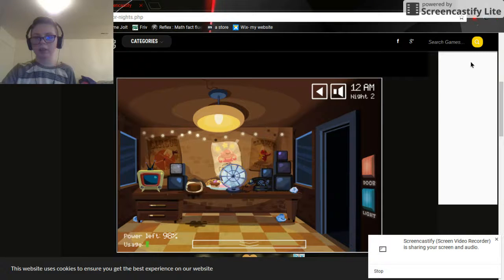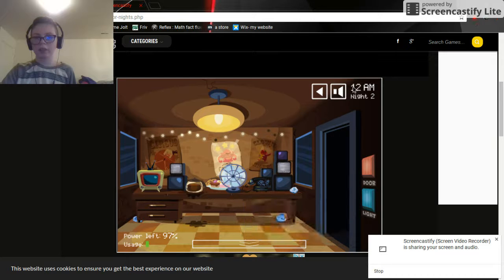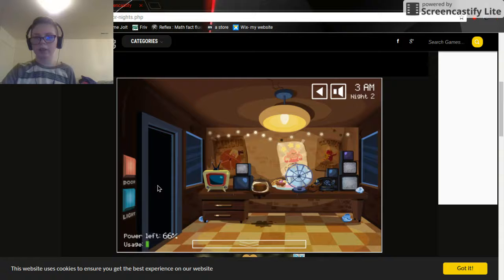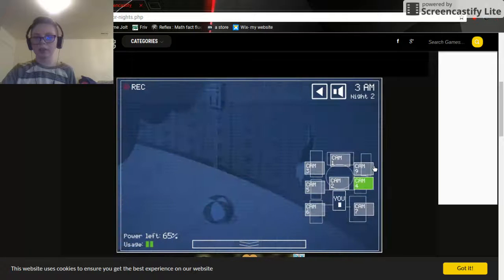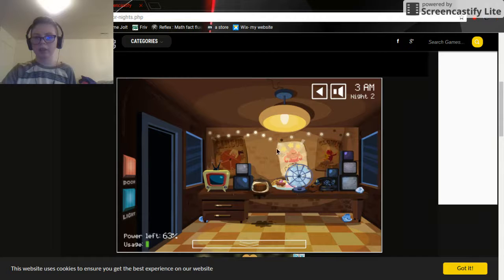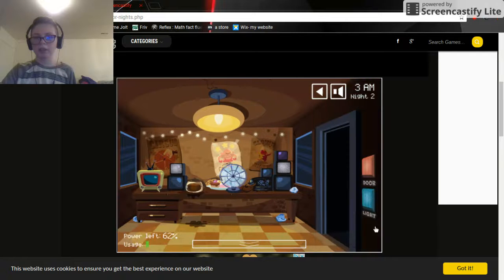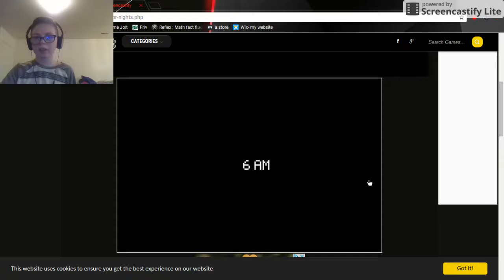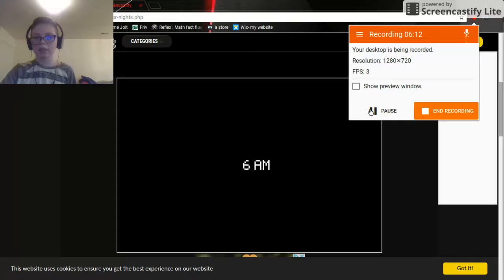clowns will face there DEAFEAT clown fnaf#4